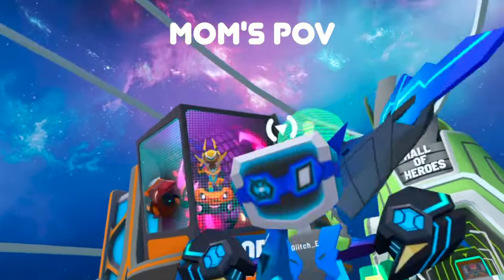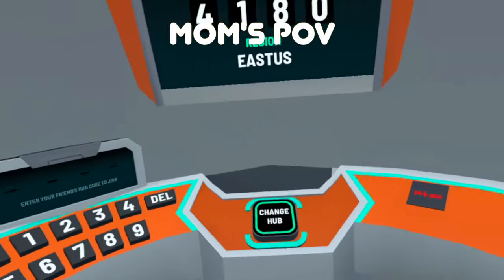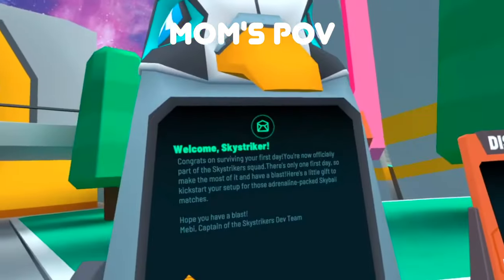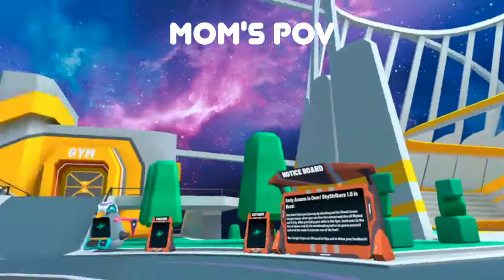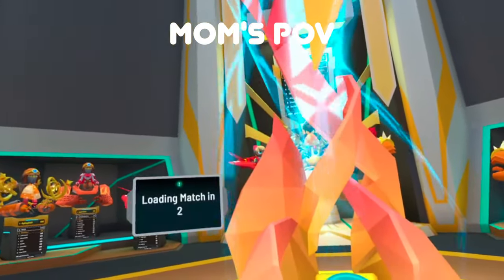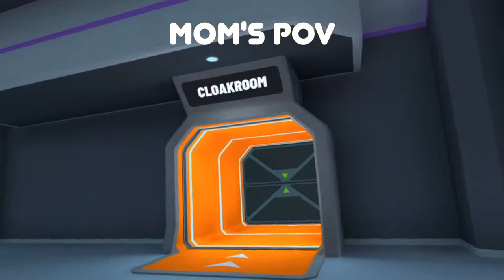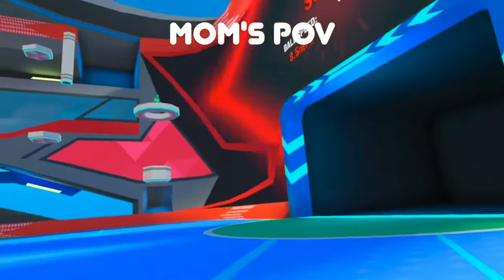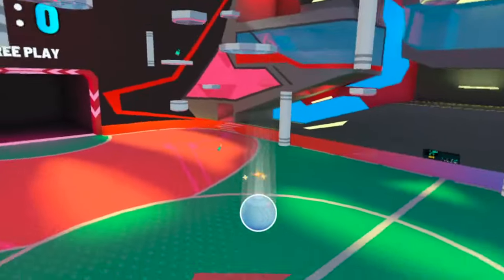A GUIDE ON HOW TO PLAY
Mom and I have been seriously enjoying playing this game. We hope you like it as much as we do.